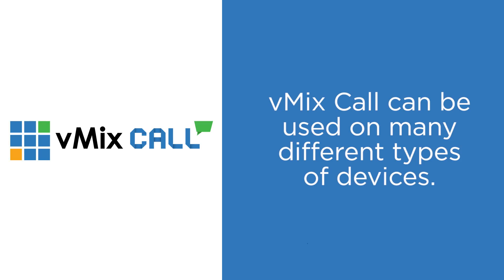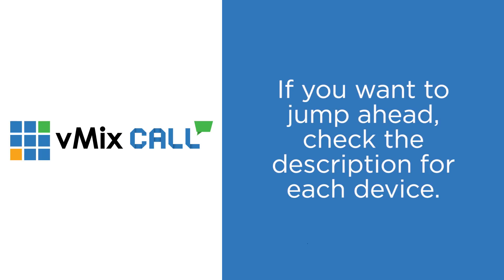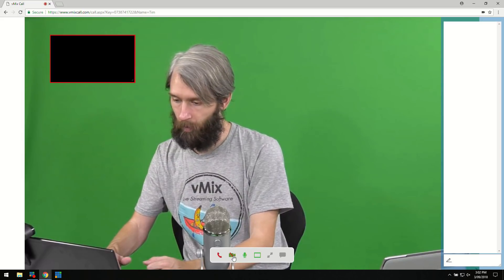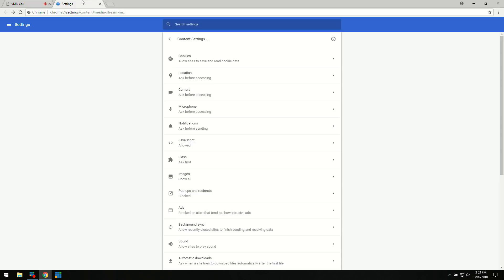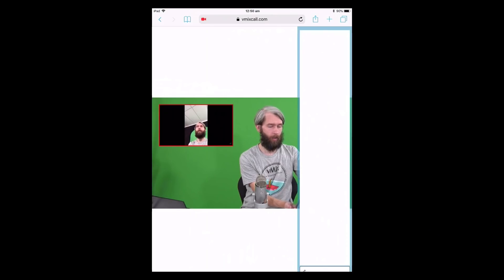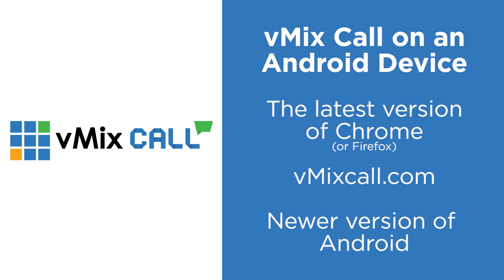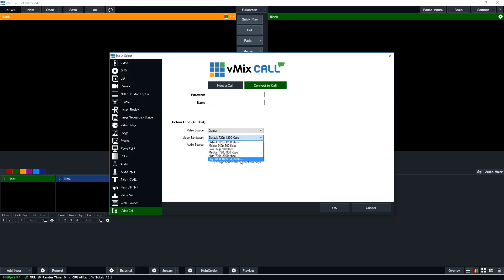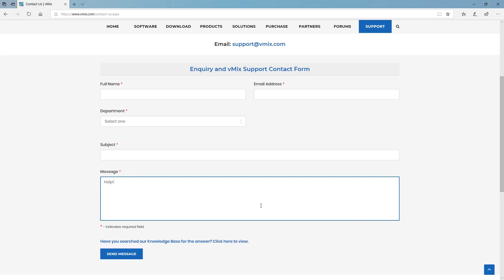How to connect to a vMix Call. Computer, iPhone, iPad, laptop or Android device.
If you've been given a vMix Call link, this video will go through what you need to do to connect to it. It will cover iPhones, iPads, Android devices, Macs and PCs. We'll also go over how you can connect vMix to vMix in Full HD.

Time for each device-